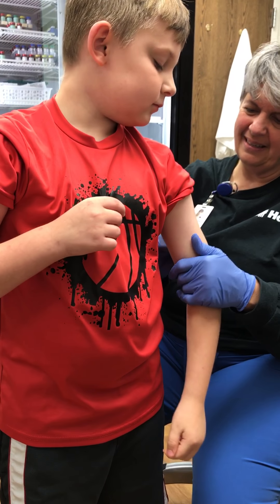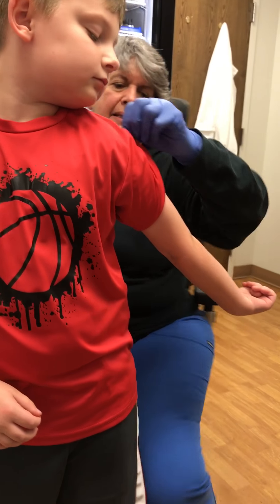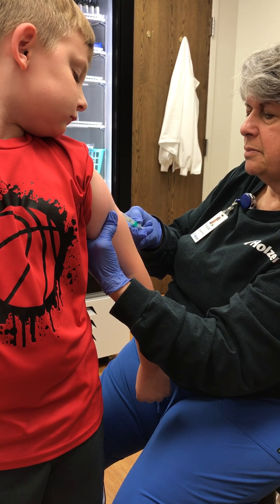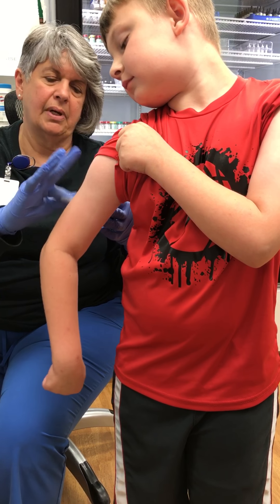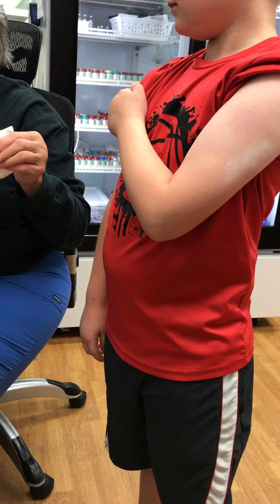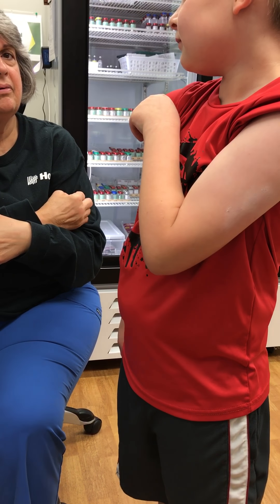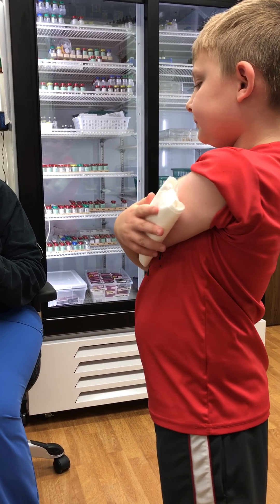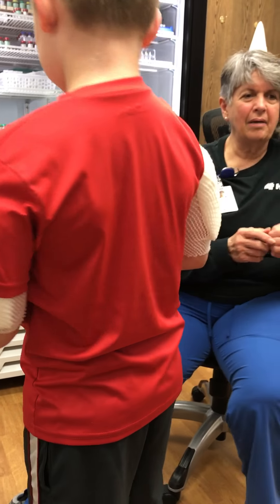Ty starts ALLERGY SHOTS. 2X a week!! 💉